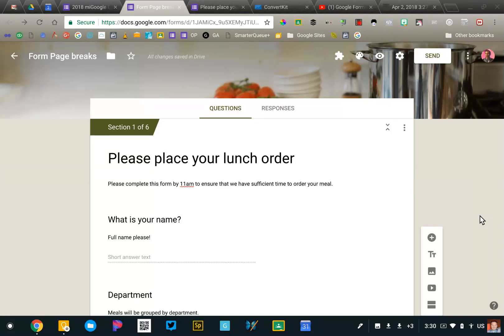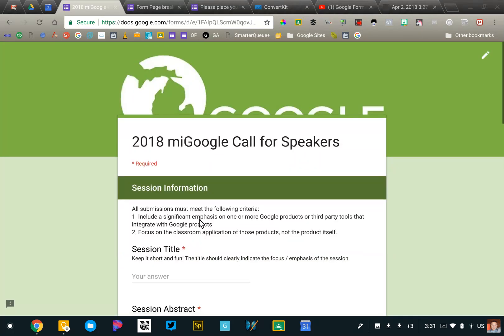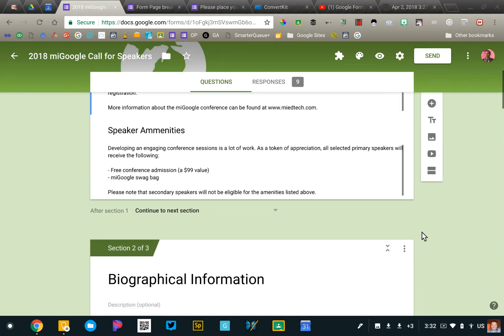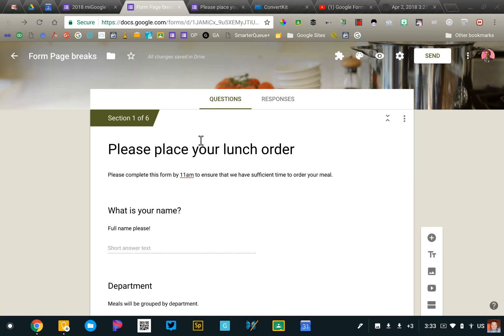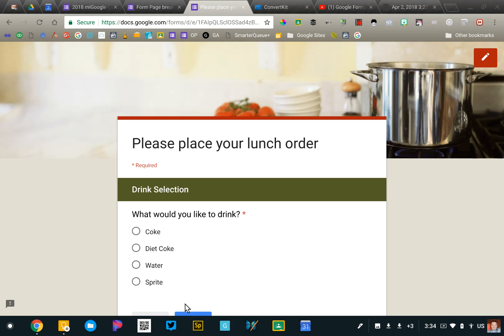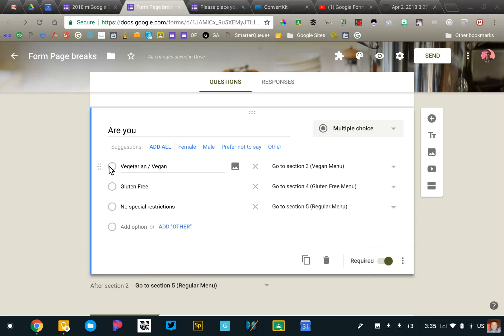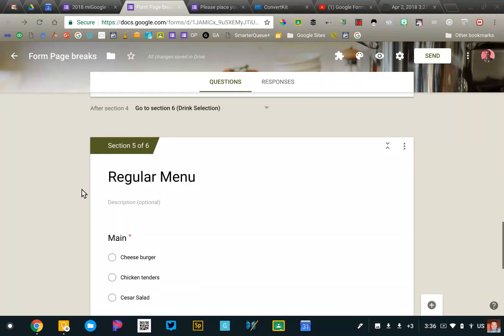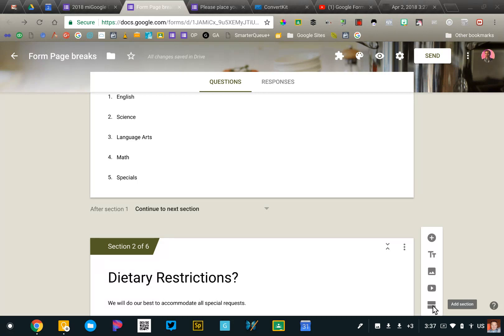How to create a branched Google Forms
If you have a long form, you might want to break it into sections.

The sections make your form easier to view. You can also create branches so that only relevant questions are shown to your form respondents.

Branched forms can be used to request additional information from someone who is dissatisfied with something or would like to provide more information.